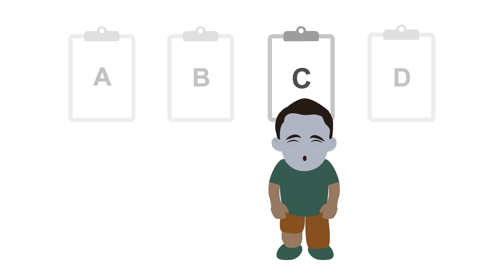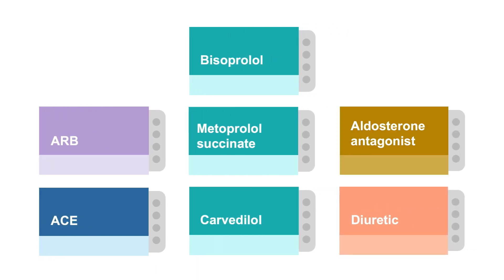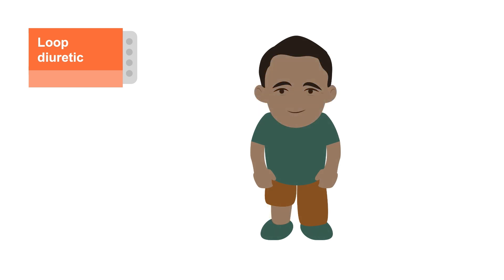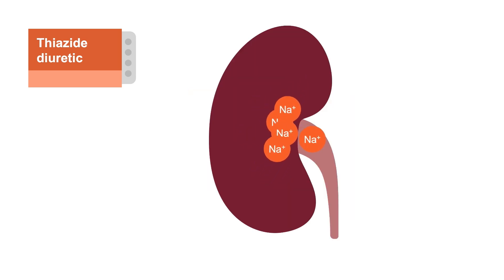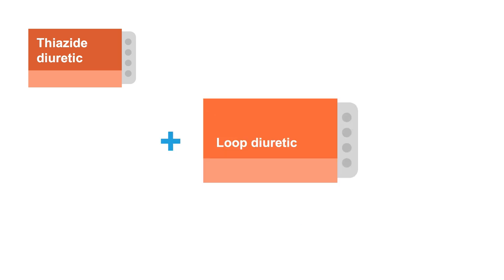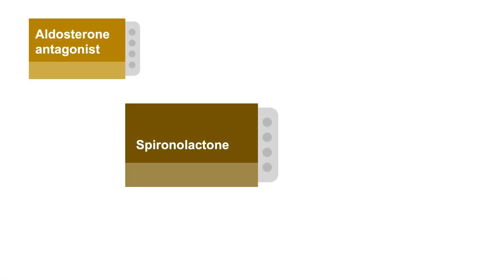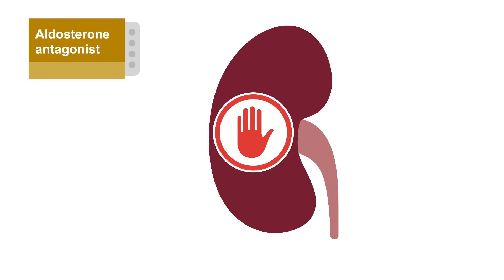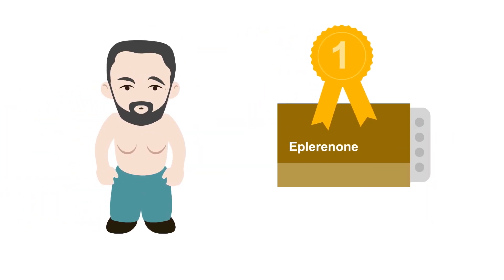Treating stage C HFrEF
After attending this course, you will feel more confident staging heart failure and providing appropriate guideline-directed medical therapy consistent with your patients’ stage of the disease.